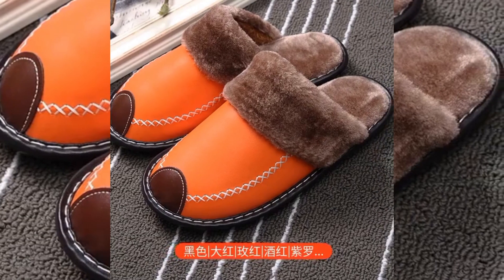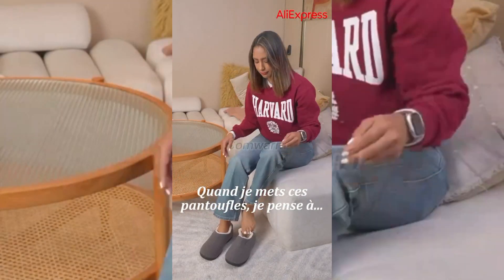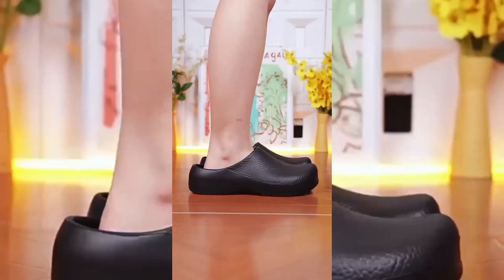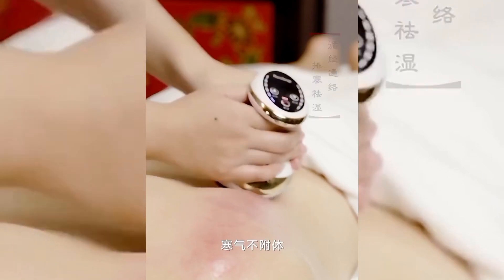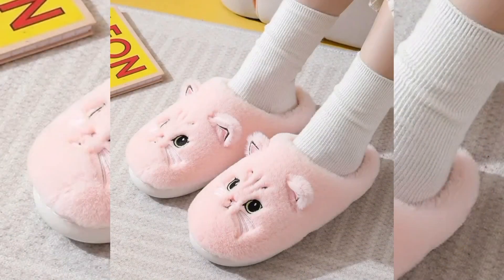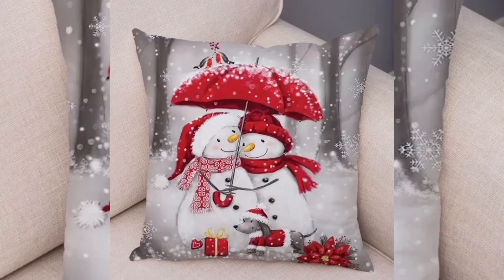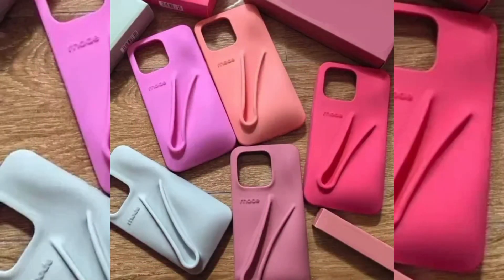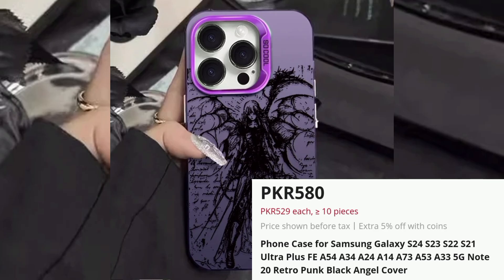New cute design winter women shoes collection pretty pillows and iPhone cover or massager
New cute design winter women shoes collection pretty pillows and phone cover or massager